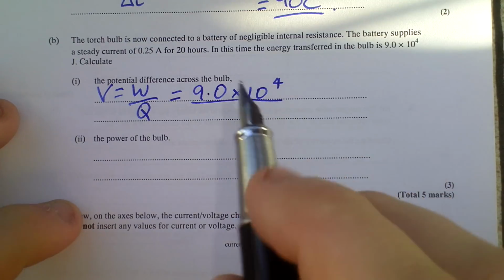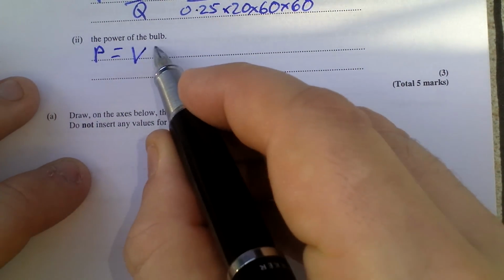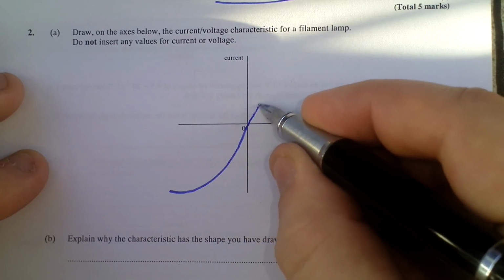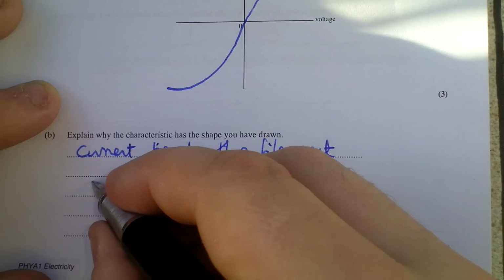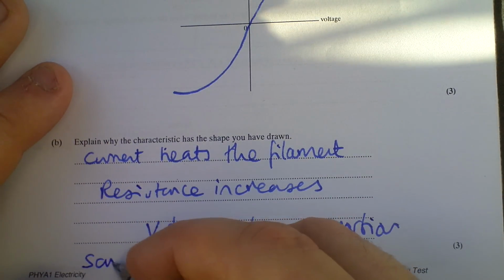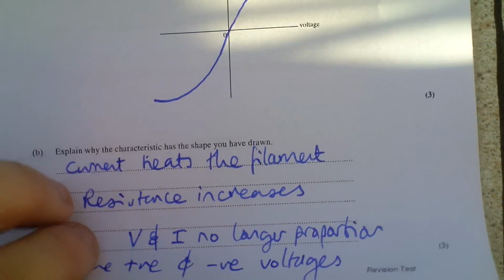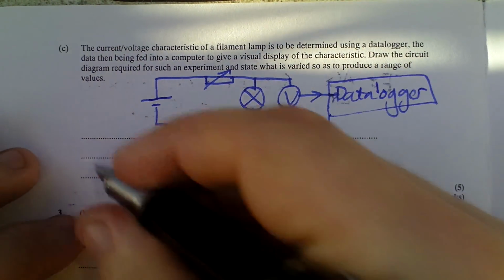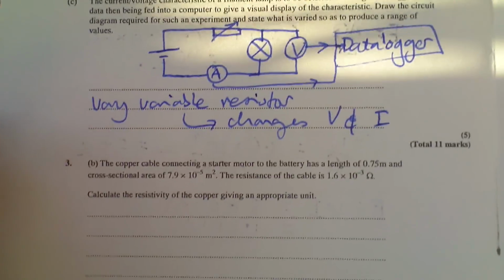PHYA1 Electricity Revision Questions 1-2